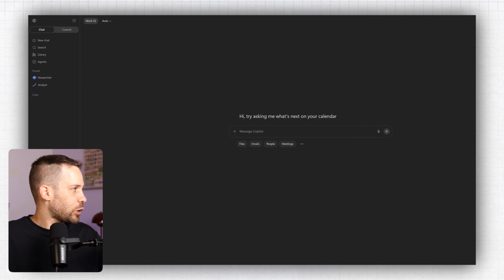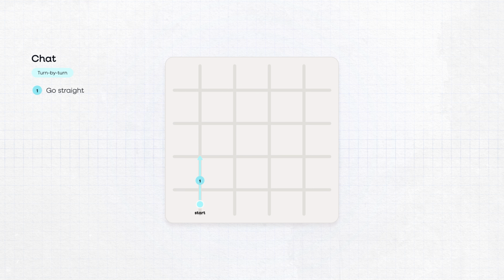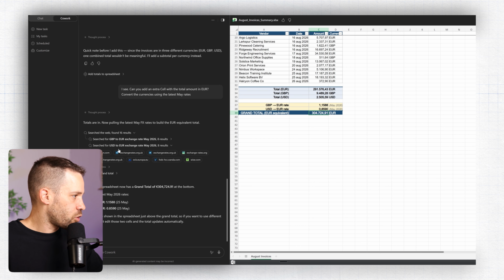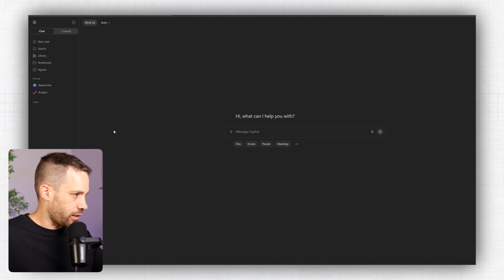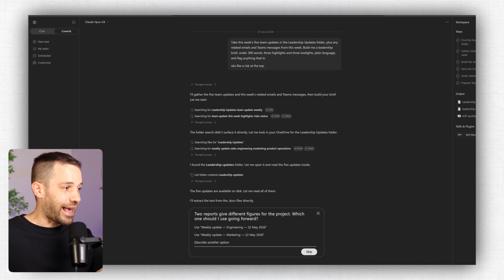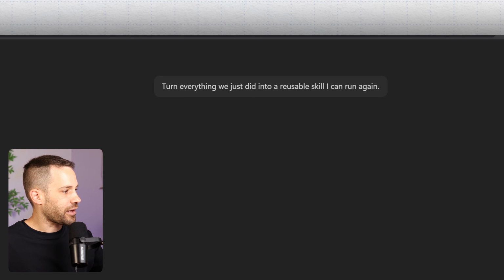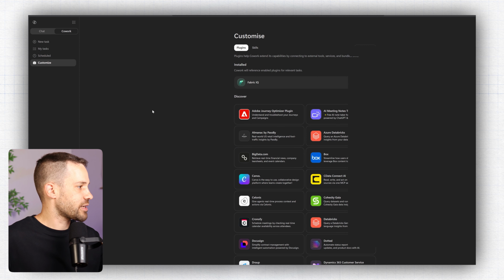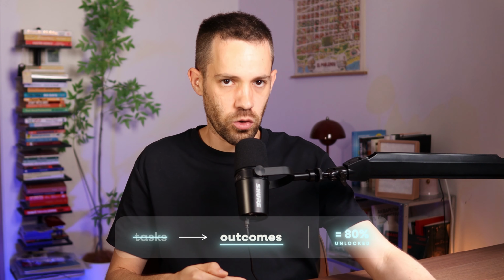Learn 80% of Copilot Cowork in 17 Minutes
🎁 Free resource:
Get the free Copilot Cowork Quick Start Guide from this video

📄 Description:
If you use Microsoft Copilot every day and you treat Cowork like just another chatbot, you are probably getting about 20% out of it. I spent the last few weeks testing Copilot Cowork inside real corporate environments, and this video walks through five things it does that Copilot Chat simply cannot. You will see it turn a messy folder of invoices into one clean Excel file, build an onboarding deck from raw HR documents, run a full leadership brief across Outlook, Teams and SharePoint, save that workflow as a reusable skill, and then run the whole thing on a schedule.

I'm Ignasi, an engineer turned full-time product manager working in a Fortune 500 company. I'm driven by continuous improvement, both in my personal and professional lives, and I aim to inspire you to become your best by sharing what I wished I would have known long ago.

⏳ Timestamps:
00:00 - Introduction
00:26 - Chat vs Cowork: the two differences that matter
01:27 - Where Cowork fits next to Chat and agents
02:49 - Ability 1
07:00 - Setting Cowork up: the 3 things people get wrong
08:45 - Ability 2
09:32 - Ability 3
11:42 - Ability 4
13:45 - Ability 5
16:04 - The five abilities together